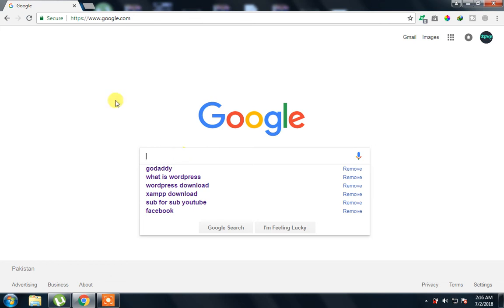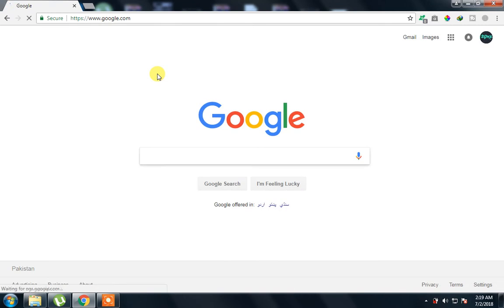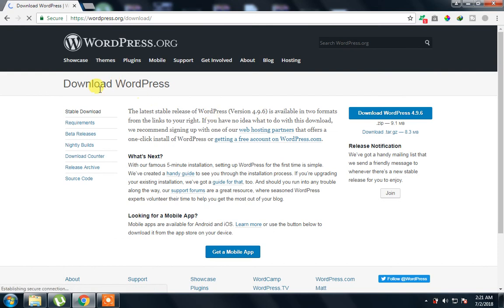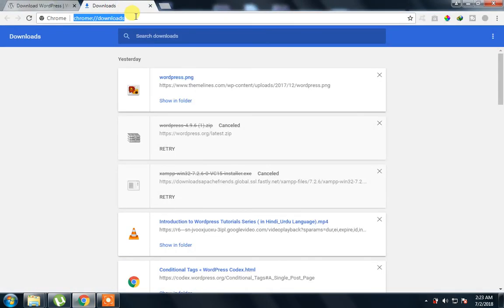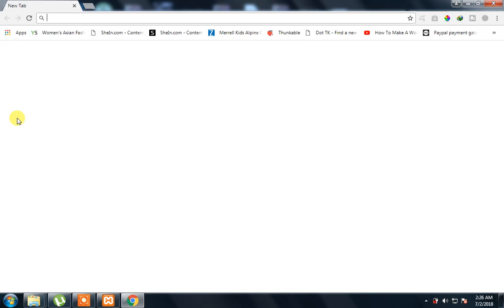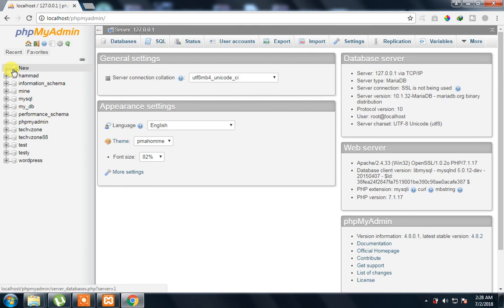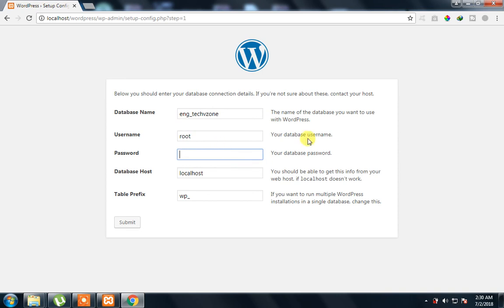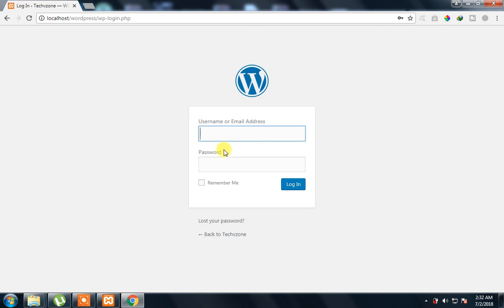{English Version} Wordpress tutorials in English Part 1 | Downloading and Installation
If you have any problem or there is something you don't understand.